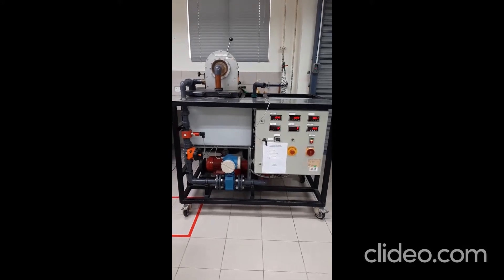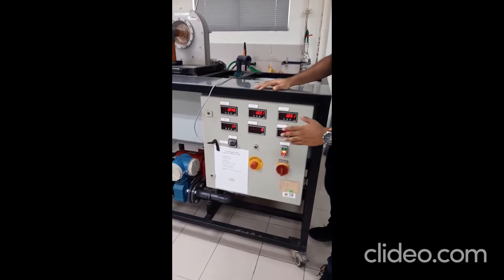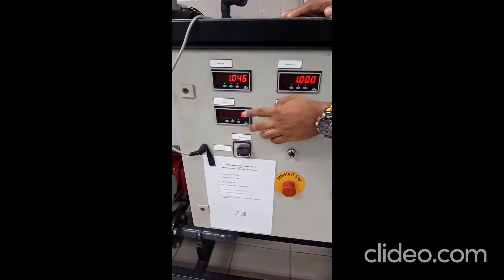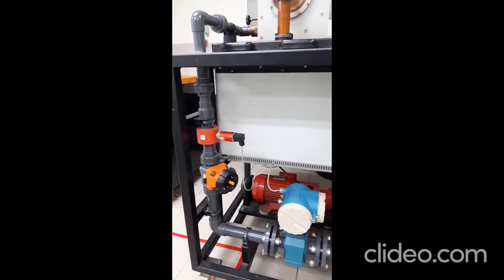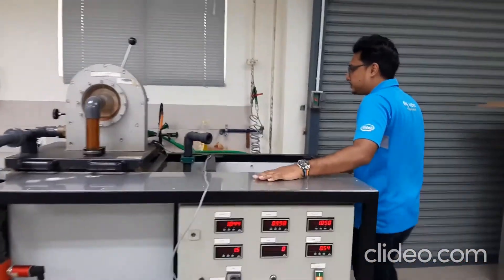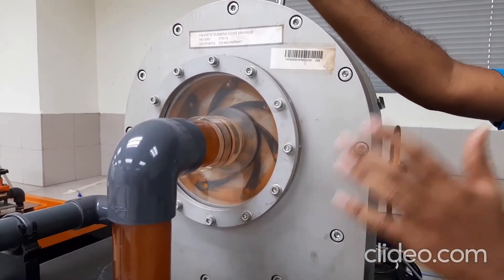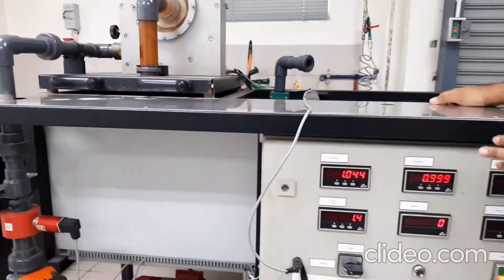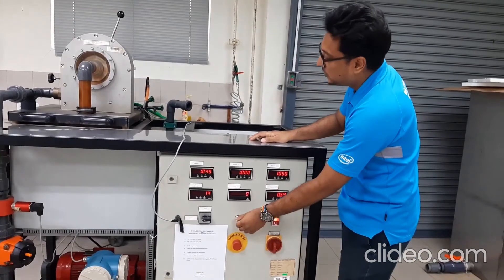Performance of Francis Turbine - Part 1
This video demonstrates how the performance test of Francis turbine is conducted.